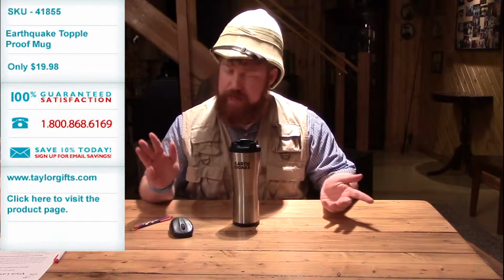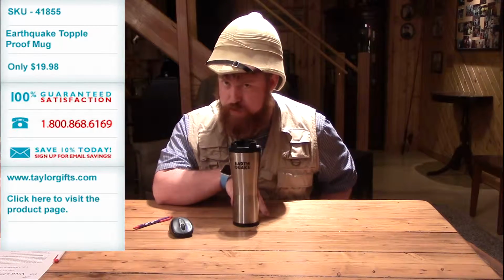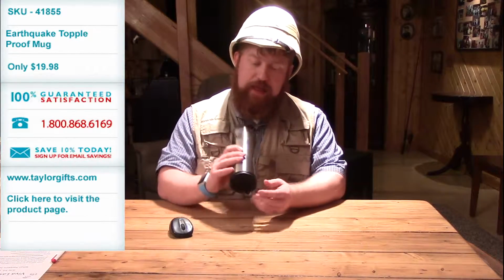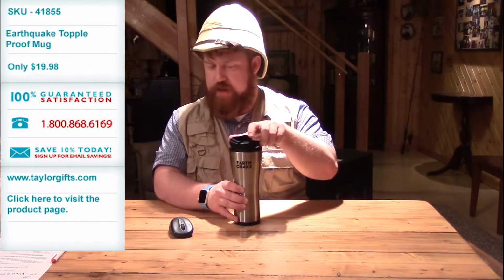Earthquake Topple Proof Mug Review - Reduce Spills!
This mug looks like it might fall over with ease, not so!  With its special suction cup bottom, this mug will "stick" to many surfaces.  Despite this, it lifts up with ease!

It appears this specific mug is not available, however, this is a worthy replacement